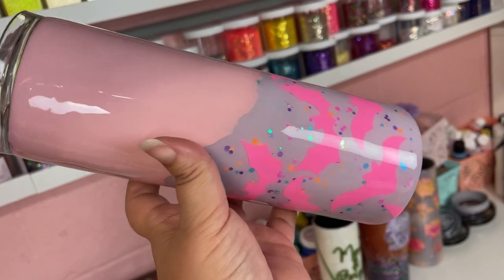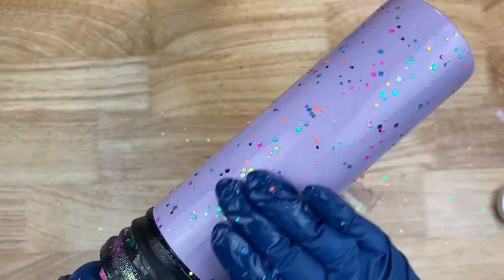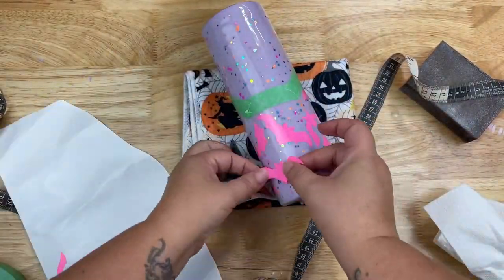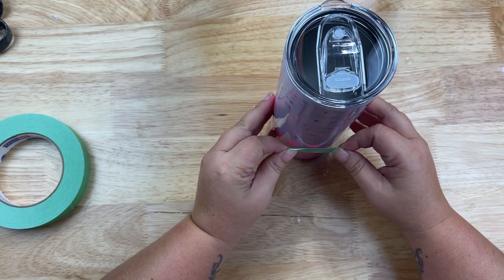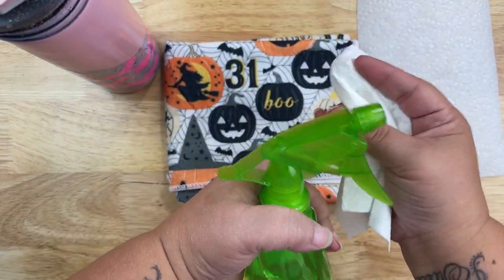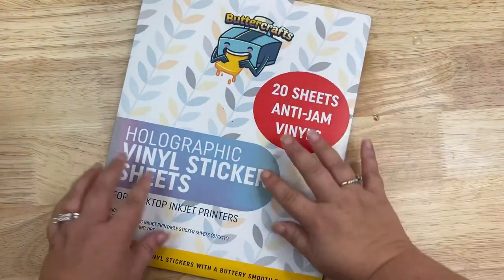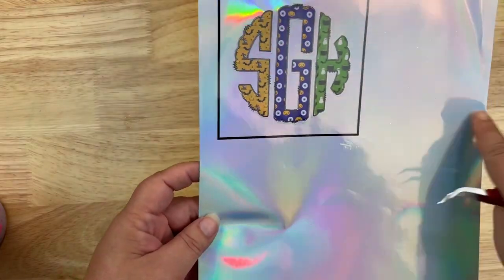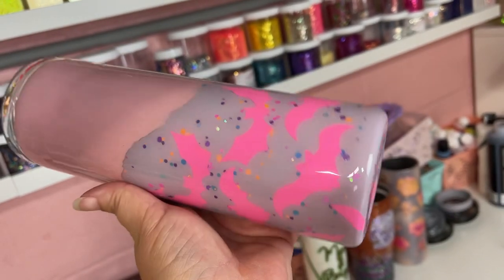High-Low Pastel Halloween Tumbler Tutorial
I've made this high-low look a few times over the years and thought I would try it with this pastel Halloween look. I am also trying out holographic printable vinyl for something a little different. Whether you take what I show you and duplicate it as is, or let it inspire you to create something that is completely your own, I know you got this!

-Gum Drop by Kylon and 2x Semi Gloss by Rustoleum was bought at Walmart.

-Teckwrap Pink Vinyl I bought in a sheet set

-Holographic Printable Vinyl